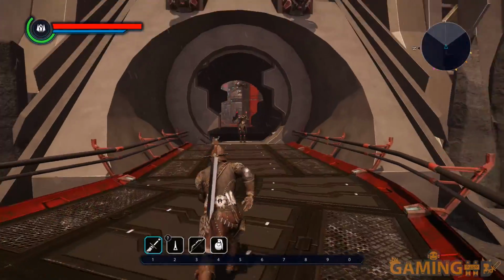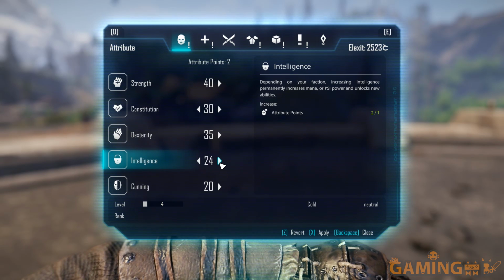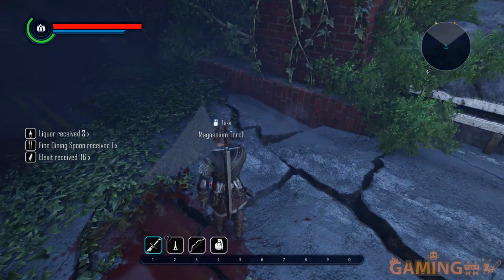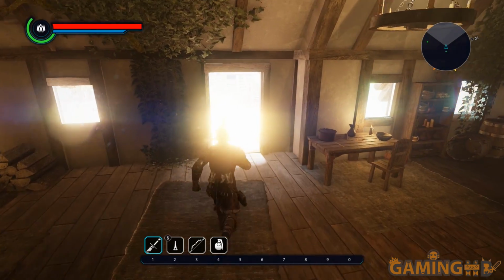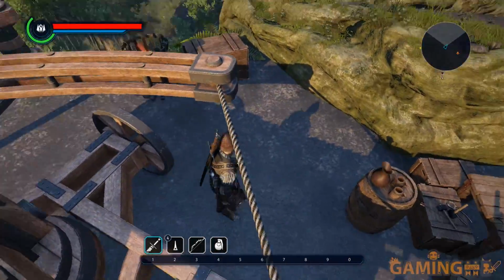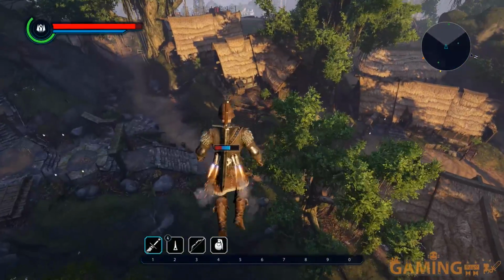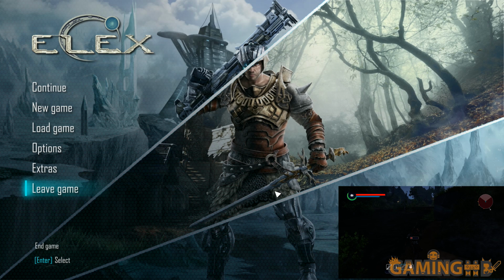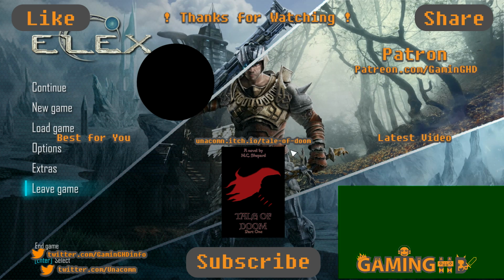PlayNow: Elex | PC Gameplay (Gothic Spiritual Successor)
Elex | PC Gameplay - Piranha Bytes is at it again with a new Gothic spiritual successor. This time without orcs, without Germanic horned castles, without Mediterranean fortresses, with no damned pirates, but we’ve got a whole lot of charm. Journey to a world that got hit in the face by a comet and poisoned by a strange new form of matter called Elex, that is feared, coveted and revered. It’s got dinosaurs, lasers, swords and sorcery. And bugs. There are a couple of bugs.

(Steam Key)